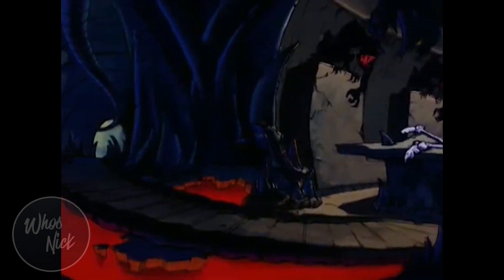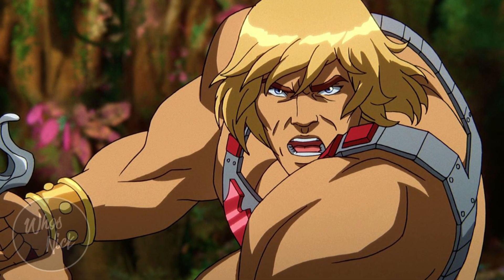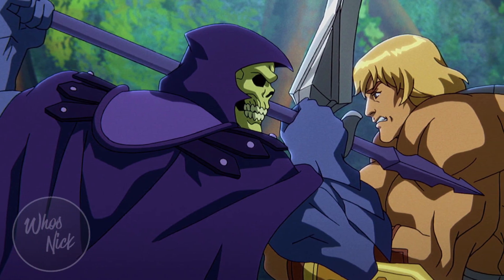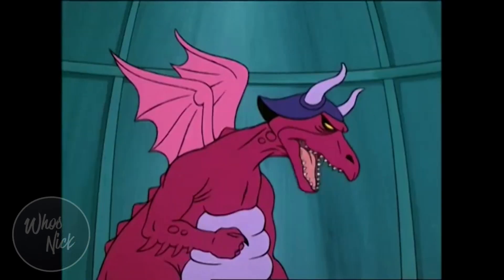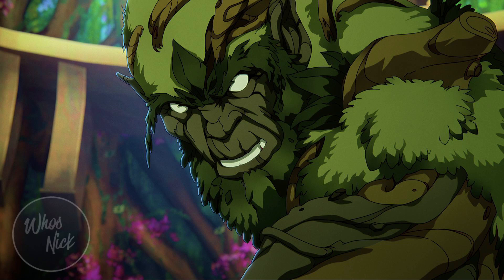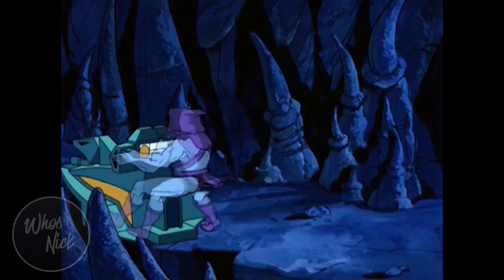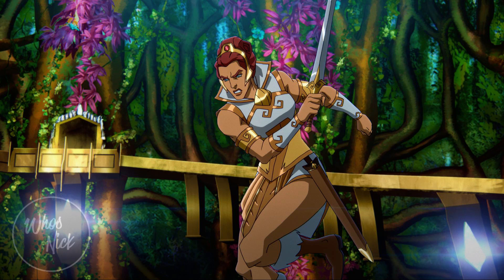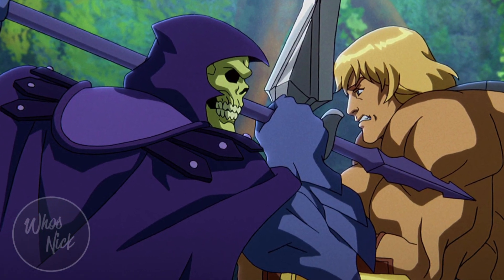First Look at Masters of the Universe: Revelation Netflix Series!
We finally have images from Kevin Smith's new HE-MAN cartoon titled Masters of the Universe: Revelation, which is coming to Netflix July 23.